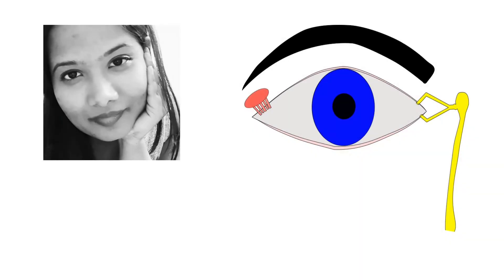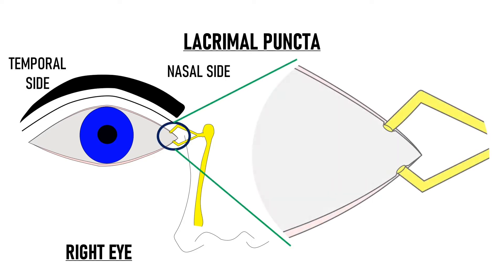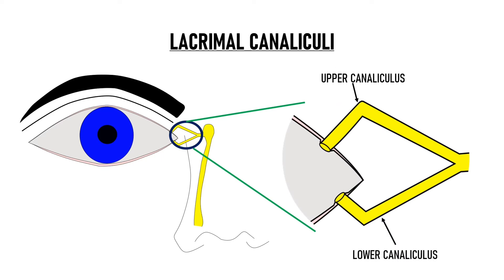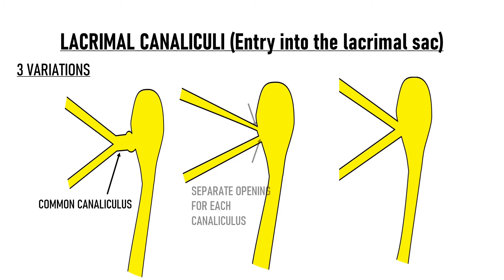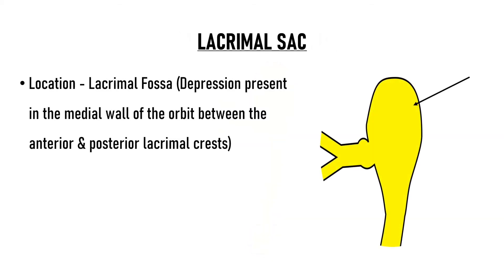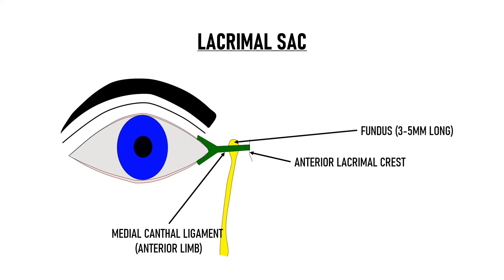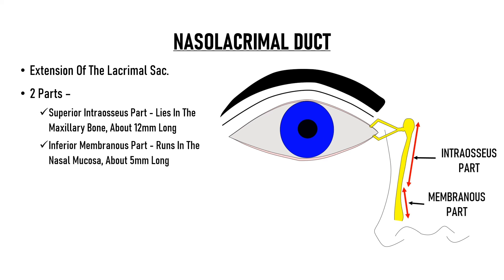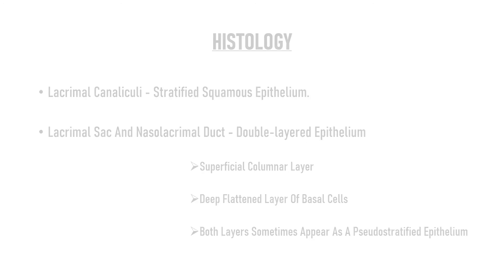Anatomy of Lacrimal Drainage System - Puncta, Canaliculi, Sac & Nasolacrimal Duct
This video is on the anatomy of the drainage limb of the lacrimal apparatus.

CHAPTERS

0.00 - Intro
0.32 - Lacrimal Puncta
1.14 - Lacrimal Canaliculi
2.11 - Common Canaliculus
2.34 - Lacrimal Sac
3.44 - Nasolacrimal Duct
4.20 - Histology